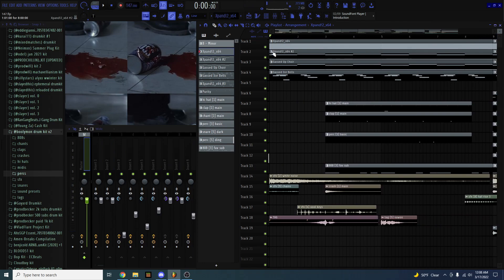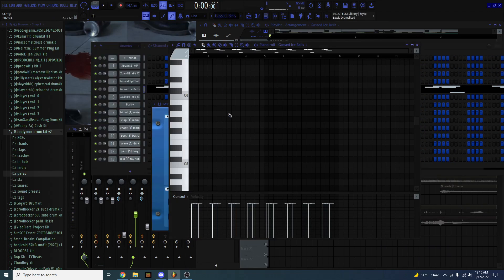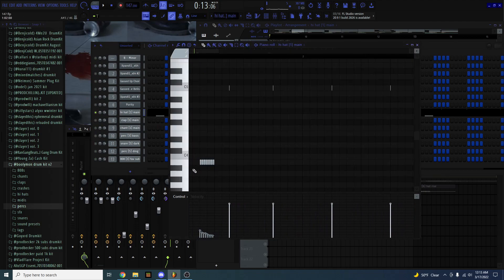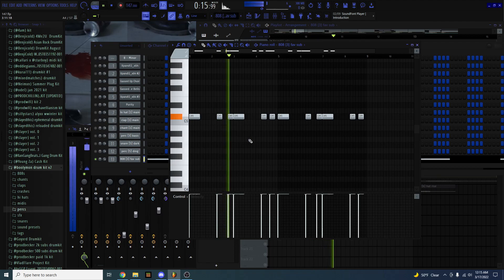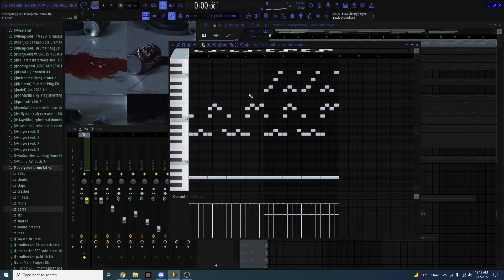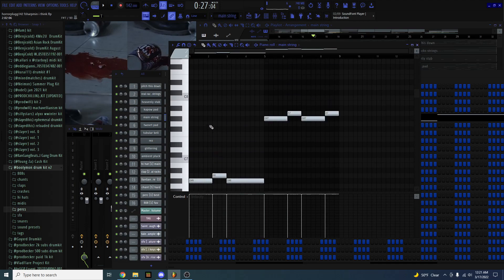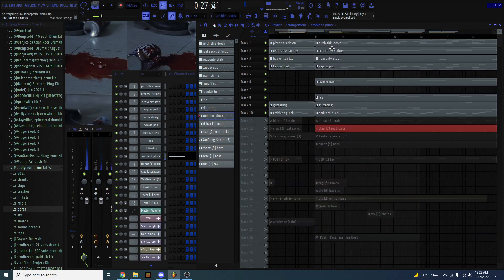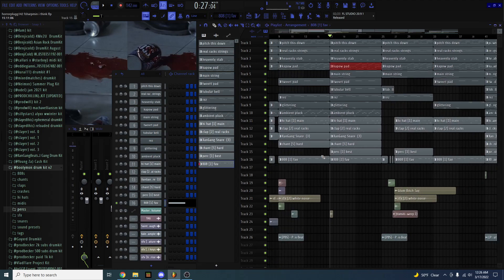*TUTORIAL* HOW TO MAKE DARK/EVIL PLUGG BEATS FOR MARGIELAA, SMOKINGSKUL AND SLUMP6S (by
Chapters:
0:00 - Intro
0:11 - Preview
0:42 - Breaking down the melody
4:02 - Breaking down the drums
6:59 - Quick lil tip
7:55 - Breaking down beat 2
8:05 - Beat 2 preview
8:35 - Breaking down the melody on the second beat
12:53 - Breaking down the drums on the second beat
15:18 - Outro

DM ME TO BUY BEATS @PRODBECKER ON IG!

IGNORE